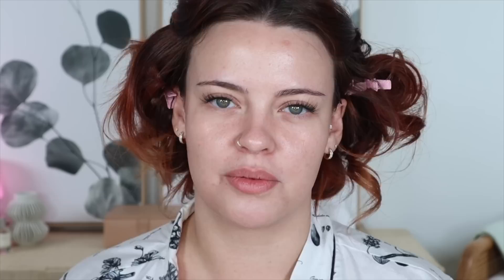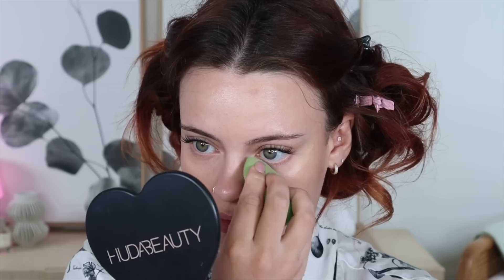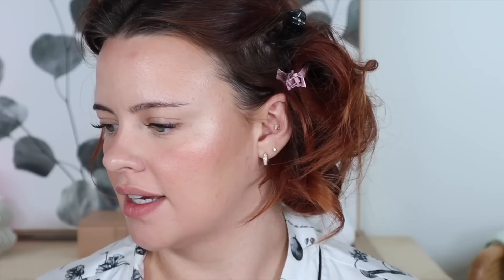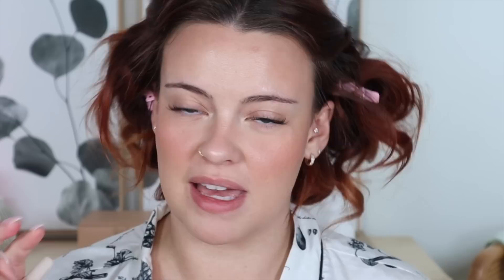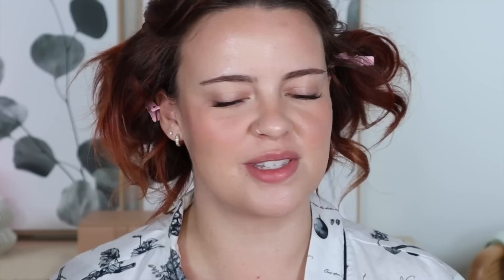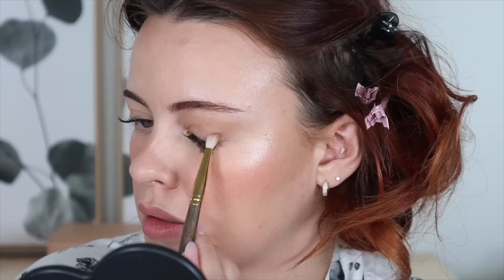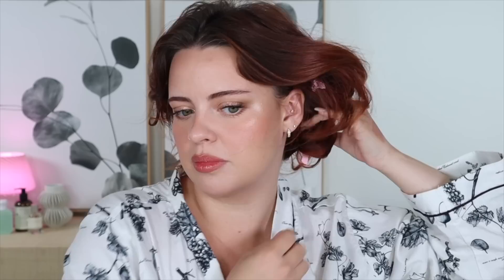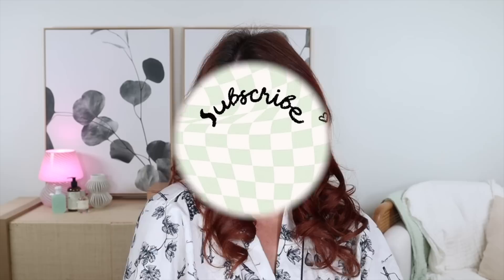The Best Glowy Summer Makeup | Julia Adams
(Mejuri, Skin Store, Lights Lacquer, Velour Lashes, Moda Brushes & MORE!)